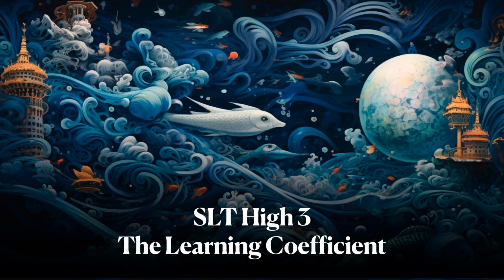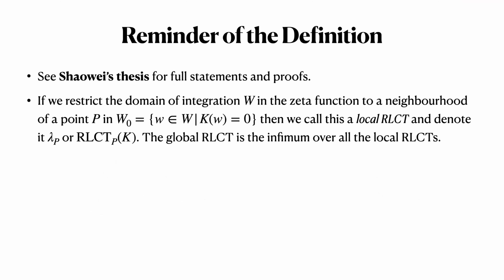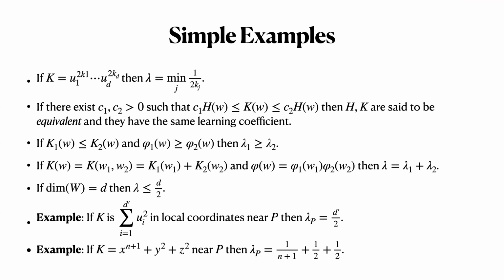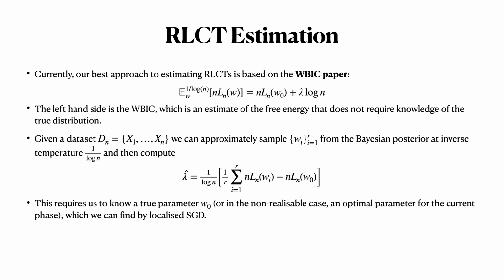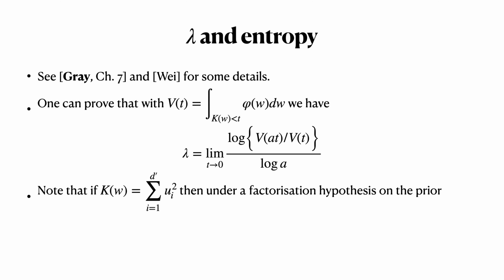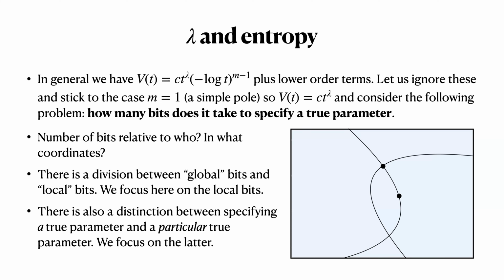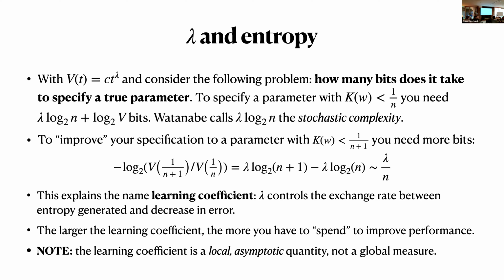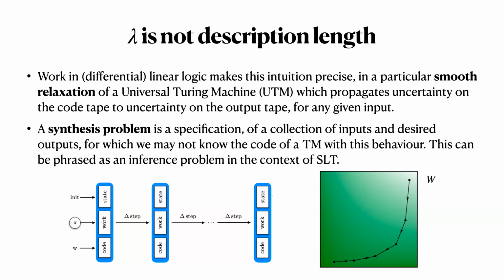SLT Summit 2023 - The Learning Coefficient (SLT High 3)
by Dan Murfet.